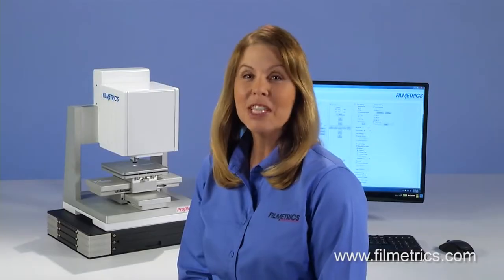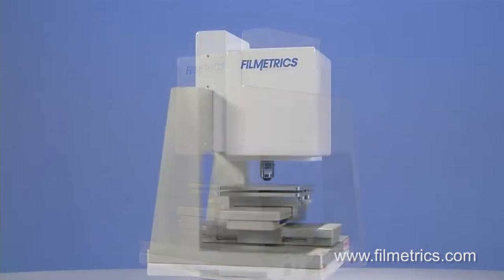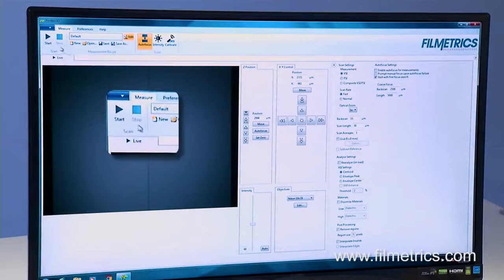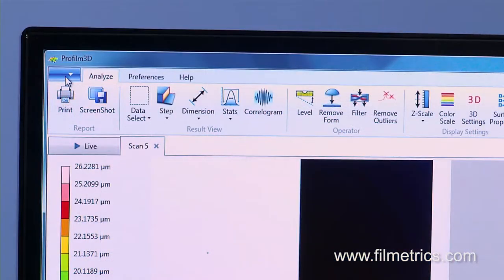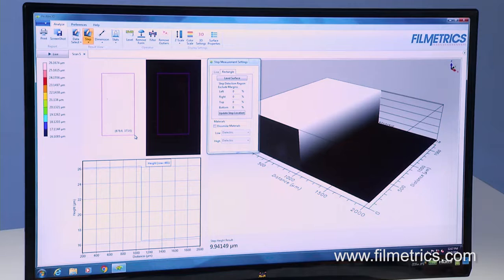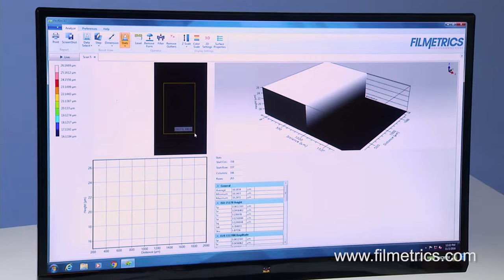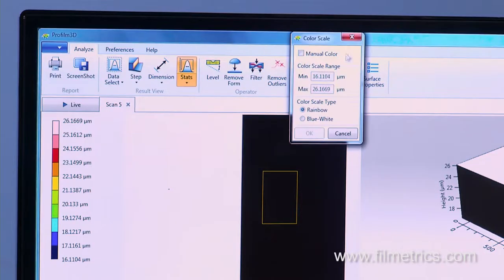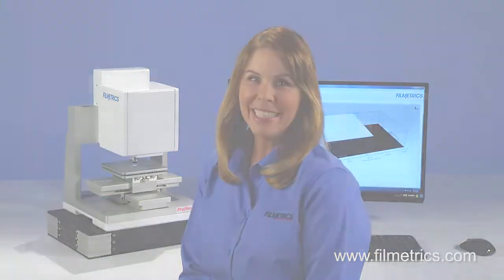Filmetrics® Profilm3D® Software Tutorial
Filmetrics, a KLA company was acquired by KLA.  This short video provides an introduction to the Filmetrics® Profilm3D® optical profiler from KLA Instruments™, and how to quickly and easily generate measurements 3D topography including surface roughness and surface finish. The tutorial also includes an overview of the Profilm software, and how to use it for data analysis and visualization. The Profilm3D optical microscope utilizes either white light interferometry (WLI), phase shift interferometry (PSI) or Enhanced Roughness Mode to quickly and easily generate 3D topographic measurements on a wide variety of surface types.

Watch the latest videos on KLA.com and explore our channels in the KLA Media Room